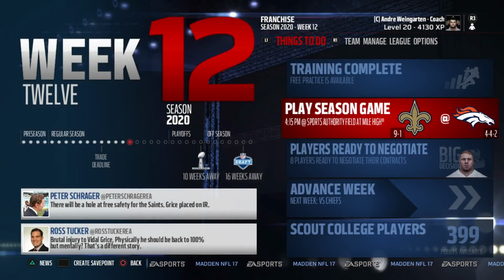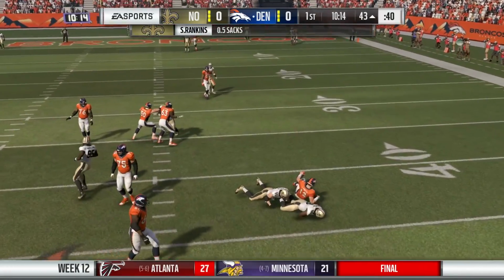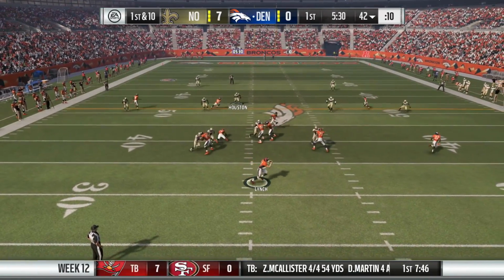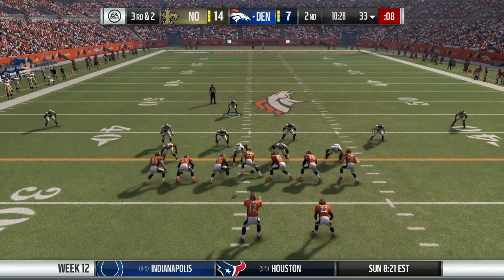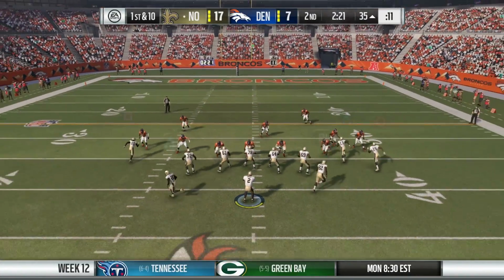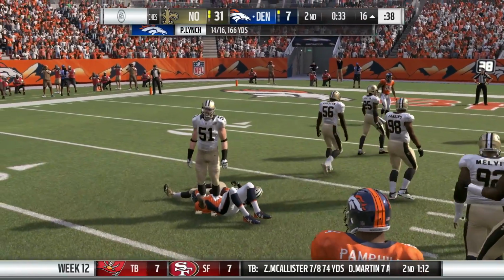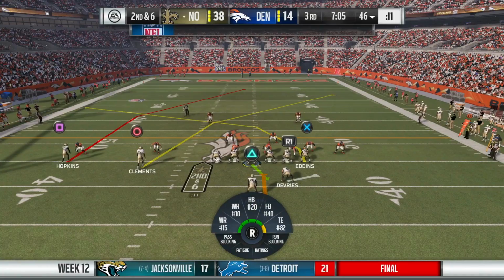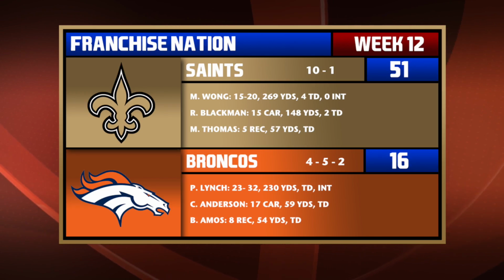Saints @ Broncos (S5,G11) | Madden NFL 17 New Orleans Saints Franchise Ep. 212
My Twitch Channel (where I will be live Streaming the offseason and draft)

I don’t accept normal donations, because it doesn’t feel right, so I have a Patreon page to give something back to those of you who do want to donate, as a service instead!

Make sure to TACKLE THAT THUMBS UP BUTTON!! I hope you enjoyed my Madden 17 Franchise Mode.

Welcome to FranchiseNation , I am your host Moonlightswami, and here we have my Madden NFL 17 New Orleans Saints Franchise. This series is the deepest, most detailed, and hopefully most entertaining franchise ever produced on YouTube. The goal is to have 8 videos a week, full immersion into draft classes, and a lot more details to try and reflect the real life National Football League. I selected the New Orleans Saints because I have never really dealt with a team on the verge of a rebuild. Drew Brees is getting old, and while the team may have some good pieces in place, their overall roster is poor, and their record reflects that. Especially on defense, the Saints just are not a good enough team to compete in the NFL, and that is where I come in. In May, owner Tom Benson was forced to sell the Saints Franchise due to deteriorating health. Head coach Sean Payton had an opt-out clause in his contract in the event Benson ever sold the team, and he exercised that right. New majority owner, Peyton Manning (Archie, his father was the QB for the Saints), went on a hunt for the new head coach. He found Andre Weingarten, an assistant coach with the Minnesota Vikings, to take over. Weingarten’s expertise comes on defense, specifically at linebacker, and thanks to his doctorate in sports management, Weingarten also was named the General Manager, in a stunning move by the new owners. After a 6-10 first season, Drew Brees shockingly retired, and Brandin Cooks demanded a trade as Brees leaving was the last straw for him. We managed to get a late first round pick out of Cooks. In FA, we signed WR Jaron Brown, and CB Captain Munnerlyn as our two biggest signings. In the draft, at #7 we selected LSU Zone Corner, Jocqua Fassitt. At 23, we selected Notre Dame LB, John Hastings. At 39 we selected Ole Miss LB, Shadd Houston, and then at 52 we selected Brees replacement, Penn St. QB Joey Shatley. Unfortunately, Joey Shatley suffered a torn ACL, MCL, and Meniscus on a late hit during the week 4 game vs ATL. It was a season ending injury, leaving the Saints high and dry once again at QB. We traded our first this year and next year, a 4th rounder this year, Willie Snead, and a 5th rounder next year for the 49ers #2 OVR pick, so we could take Quarterback, Michael Wong out of Pittsburgh. After that trade, we signed Deandre Hopkins to a 5 year, 80 million dollar deal, making him the highest paid WR in NFL history. With some pieces in place, we hope to have a better season than last year, with our new franchise QB.